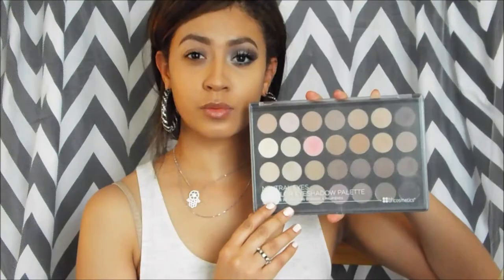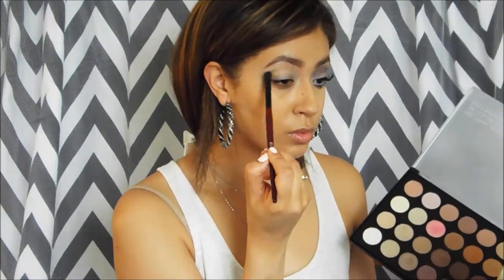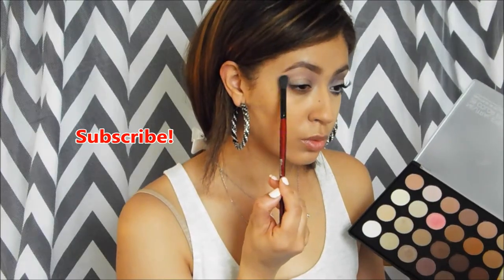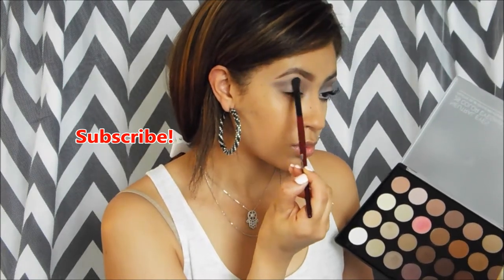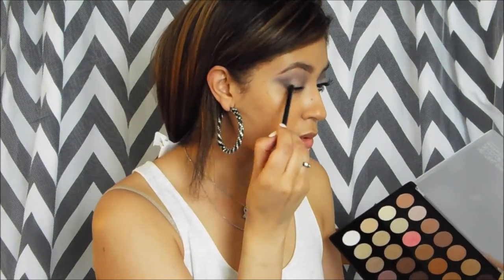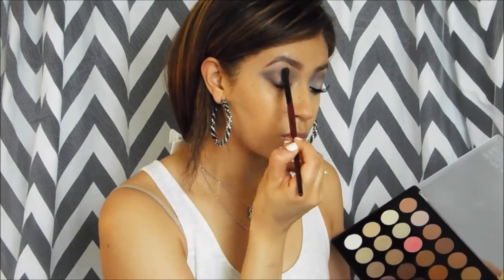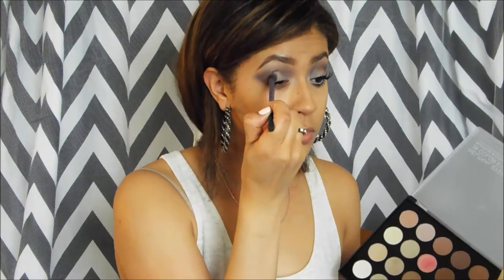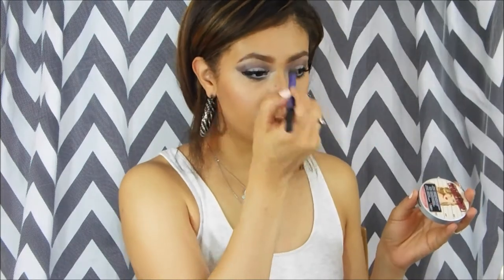Cool Toned Makeup Look: Monotone Gray Eyes+ Gray Lips Tutorial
Hay Hay! I hope everyone is having and amazing week so far. For todays video I was inspired by the color Grey! I think that the monotone makeup look is so amazing. Every now and then I like to be matchy matchy with my makeup. So today I played with cool grey tones and found an awesome little trick to make your own grey lipstick if you dont have any which i dont. So make sure you watch until the end so you can see how I create my own grey lipstick. If you recreate this look please hashtag me on instagram elegantrissa and I will feature your makeup recreation on my page.

Nyx eyeshadow pencil in Milk
Wetnwild lipstick in mochalisous
Aredell Adore lashes in Emma

Dupe for 1995: Maybelline Touch Of Spice

Wildheartco.etsy.com

checkout.

Thanks for stopping by my channel! I love makeup, fashion,hair and everything beauty. I do makeup tutorials, hair tutorials, reviews on new makeup products,lookbooks,OOTD,OOTN, unboxings, and more.